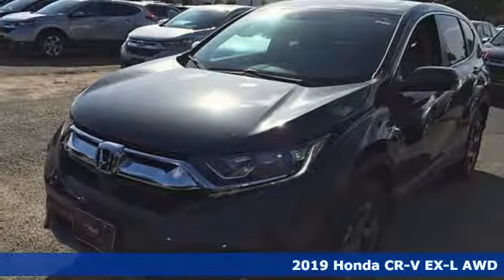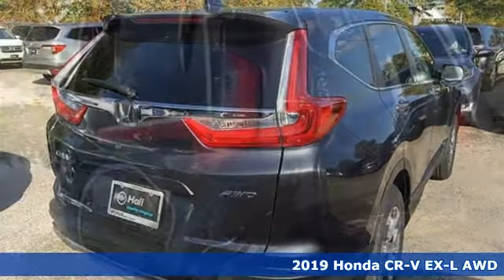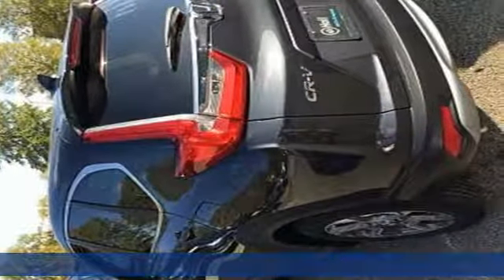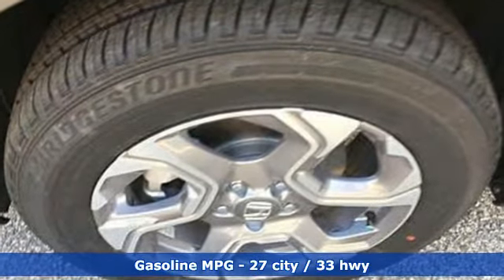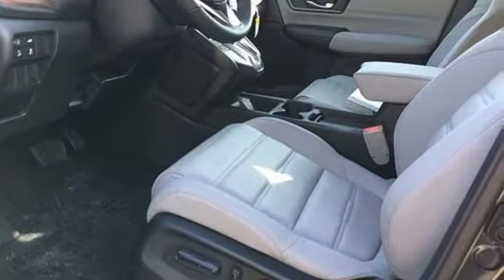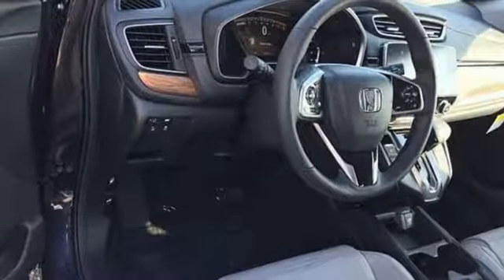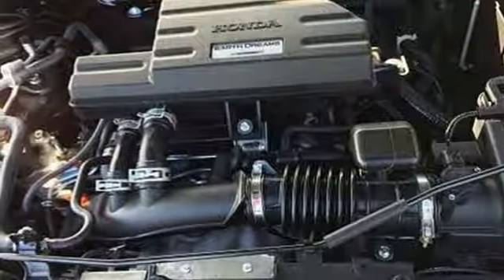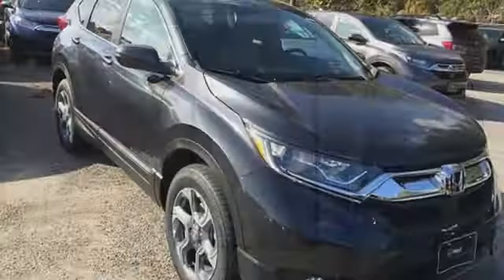New 2019 Honda CR-V Virginia Beach VA Norfolk, VA #2193119 - SOLD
Year: 2019
Make: Honda
Model: CR-V
Trim: EX-L
Engine: 1.5L I4 DOHC 16V
Transmission: CVT
Color: Gray
Interior: Gray
Stock #: 2193119
VIN: 7FARW2H84KE053952

Address:
3516 Virginia Beach Blvd